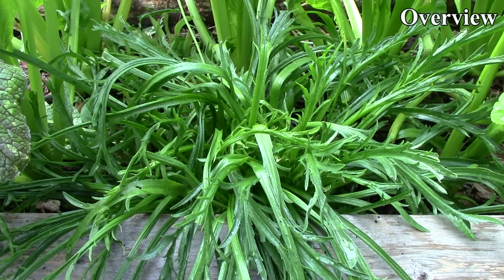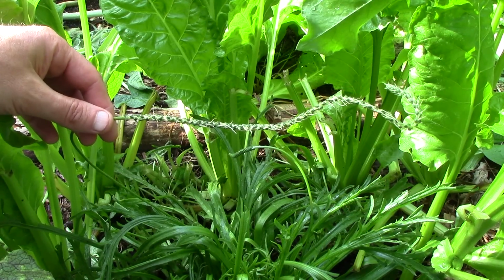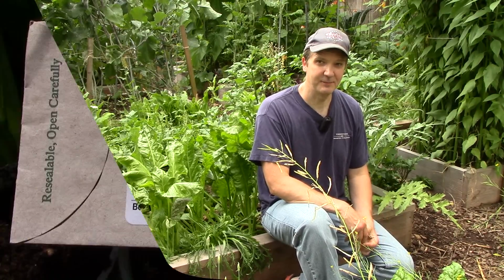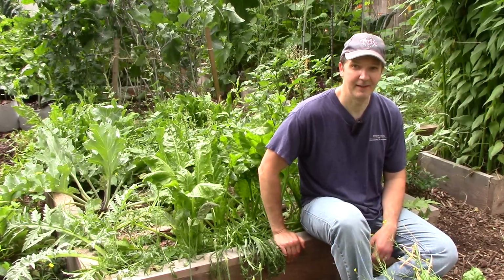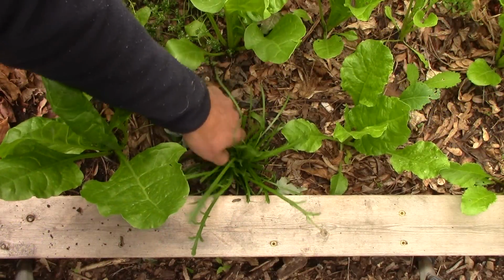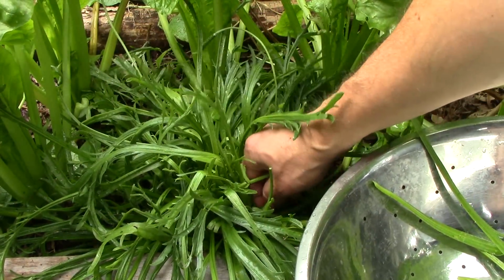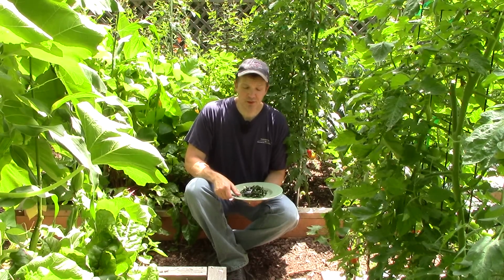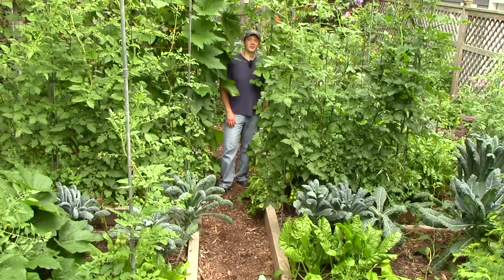Not in Your Grocery Store #3: Minutina (aka Erba Stella, Buck's-horn Plantain) - Food Biodiversity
Minutina is one of a number of rare crops that we grow in our garden that you probably won’t find in your local grocery store. Growing rare crops like minutina helps preserve the genetic biodiversity of our food supply.

OYR is all about growing a lot of food on a little land using sustainable organic methods, while  keeping costs and labor at a minimum. Emphasis is placed on improving soil quality with compost, mulch, and compost tea.  No store-bought fertilizers, soil amendments, pesticides, compost activators, etc. are used.